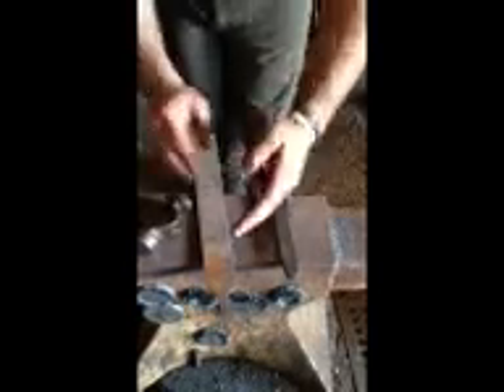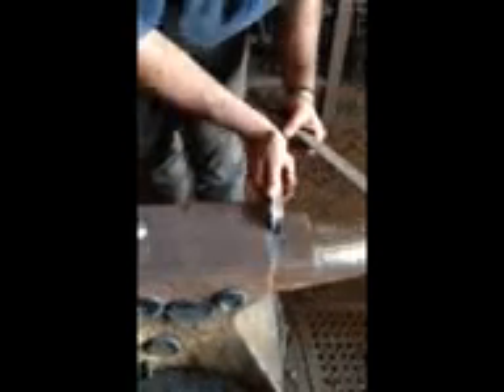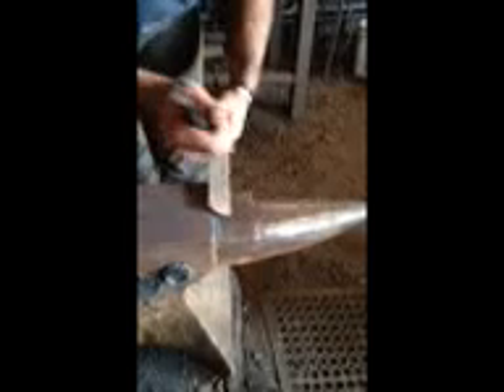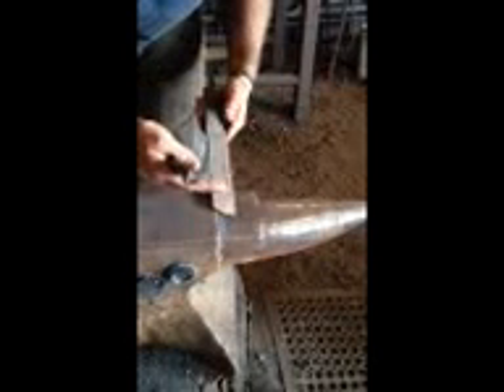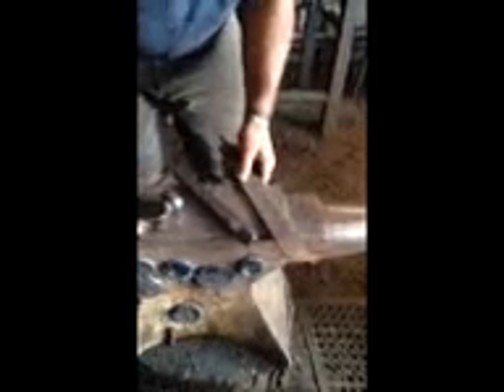Heel Cutter From Rasp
Here is a short video clip on the Intermediate Blacksmithing Specimen for the Scone 2015 Contest-  this item was made by Mick Fitzgerald